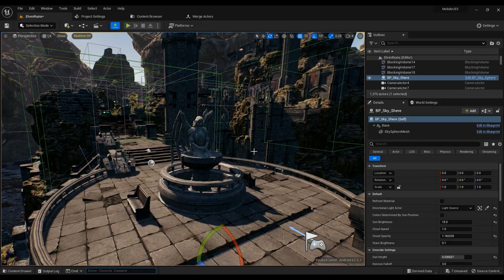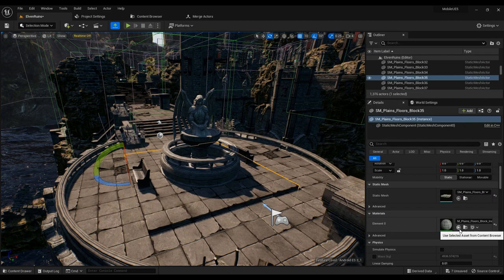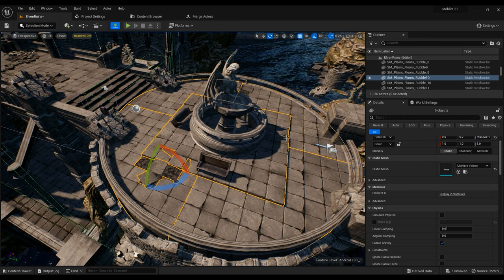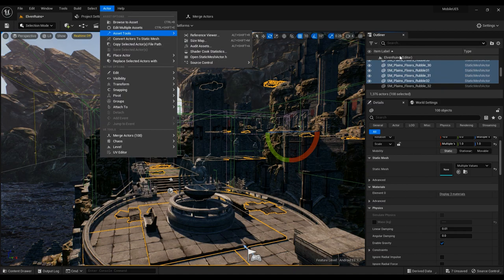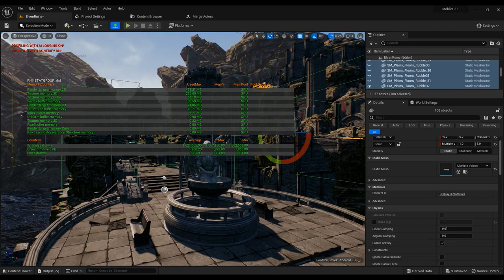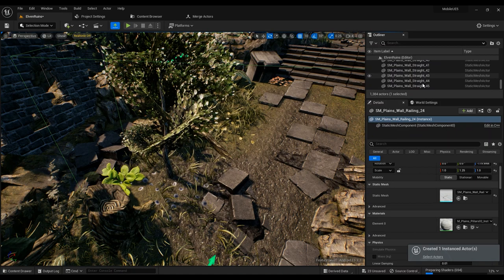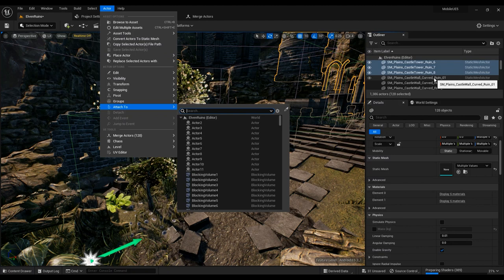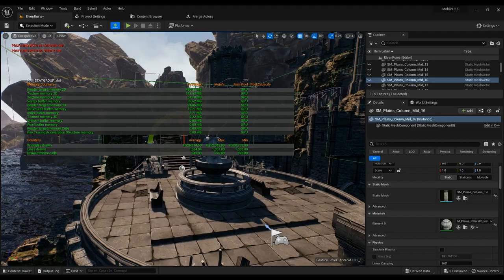Save your mobile game by Mesh Instancing in UE5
Mesh Instancing is a very powerful tool in Unreal engine 5 that can easily reduce draw calls immensly and save your game's performance up to the point that your frame rate will be trippled !
I explained the merging tool a bit too for those of you who do not want to make everything instanced.
Keep in mind that you need to use the Android Es3.1 previewer to get the most precise RHI results.
Please note that to make it work on your mobile devices you need to make sure that GPU scene on mobile is enabled in Project settings/Rendering.
Content :
00:00 - Intro
01:12 - Looking at the Stats
01:56 - What is a draw call
02:55 - How to merge actors
03:50 - Mesh LOD count should not be more than one
04:15 - Merging materials to reduce draw calls
06:08 - Actors Instancing
06:47 - Pay attention to frustum culling if you want the best results
08:22 - Batch actors
09:06 - Time for optimize the scene
15:30 - Results